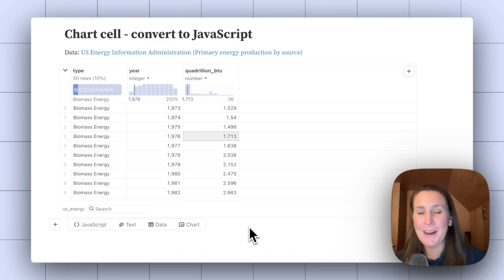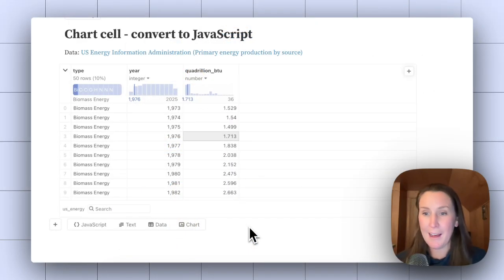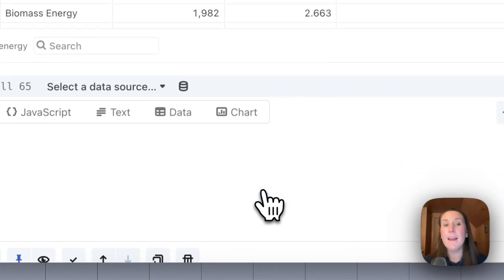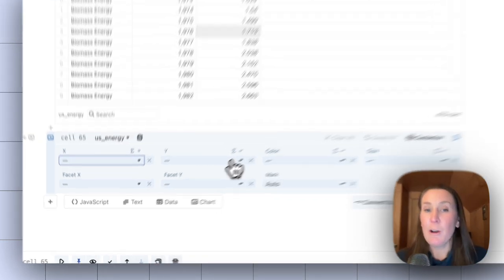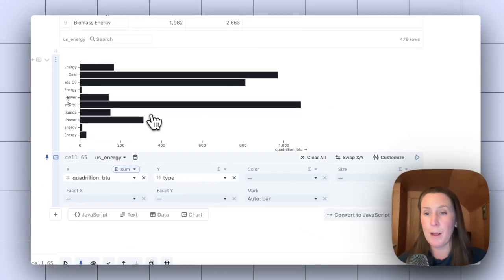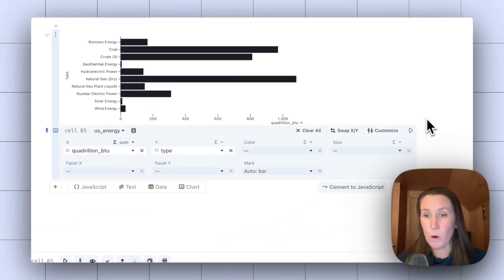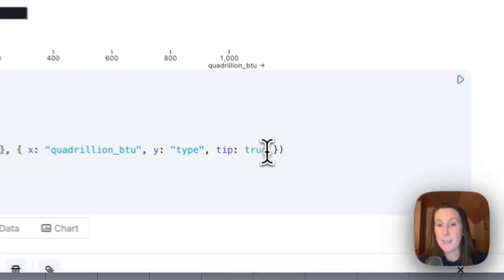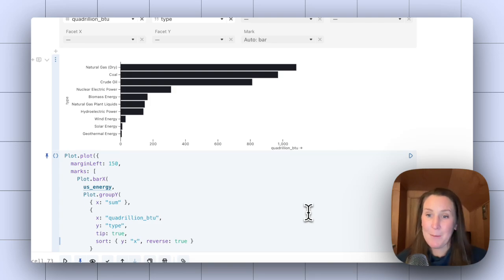How to convert to JavaScript from the Chart Cell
Discover how to create and customize data visualizations with ease using Observable's Chart cell.

Start with a baseline plot for aggregate values, then convert it to JavaScript with a single click for detailed fine-tuning, all demonstrated in this quick guide.